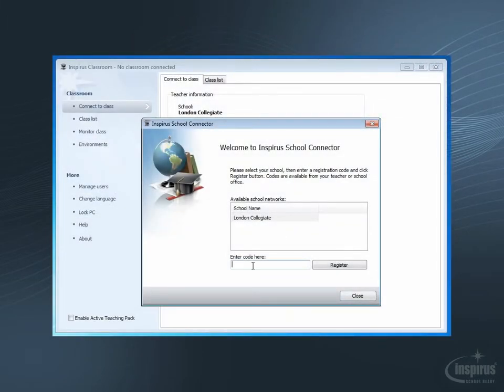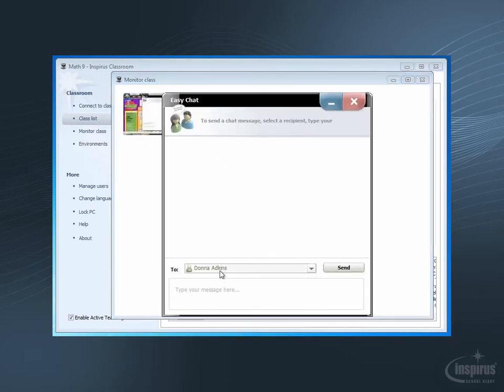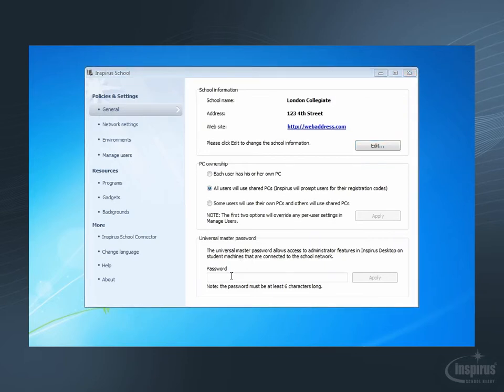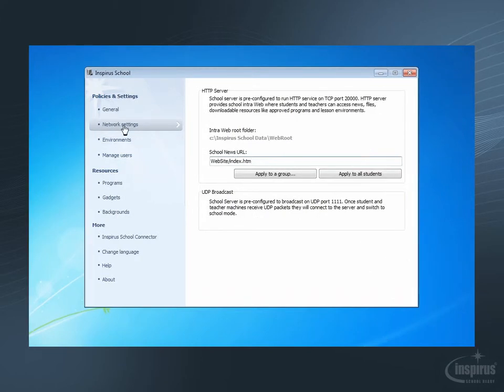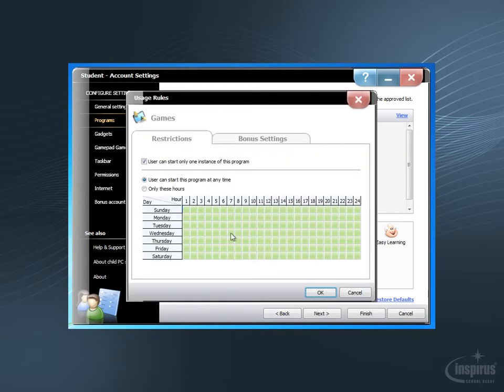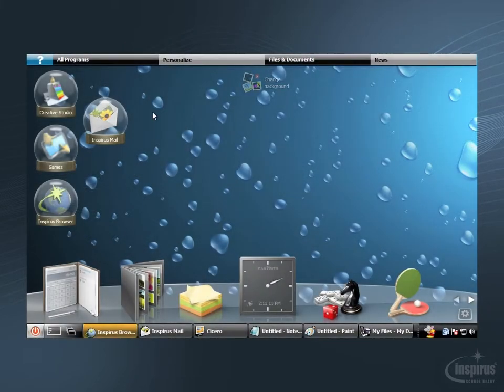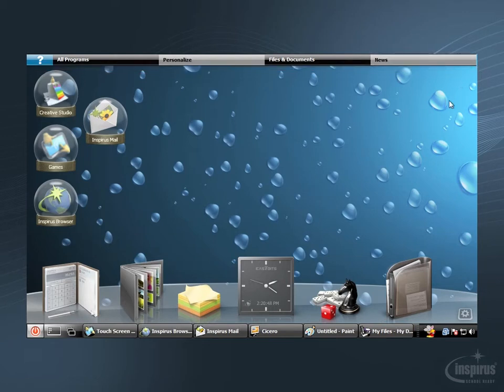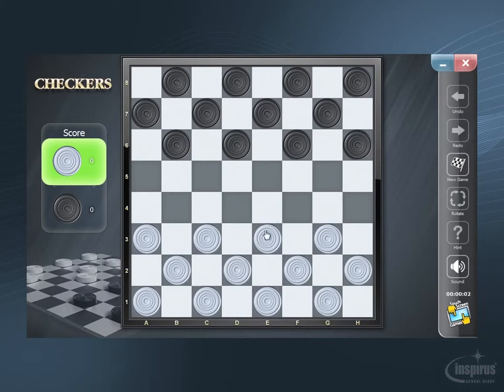Inspirus 5 demo